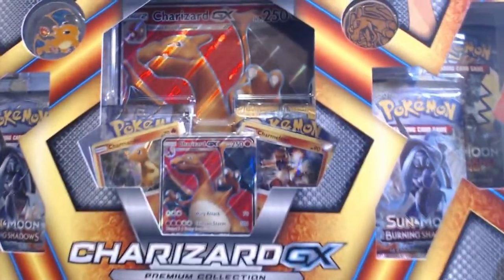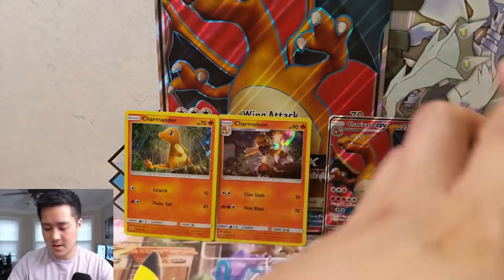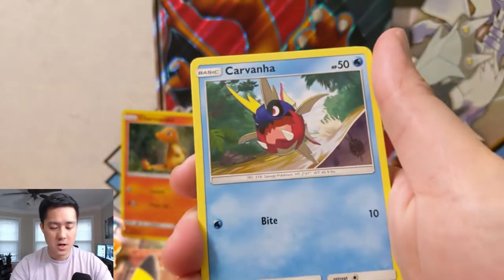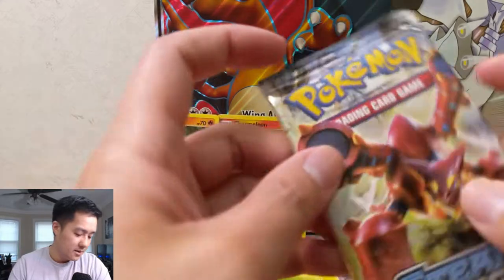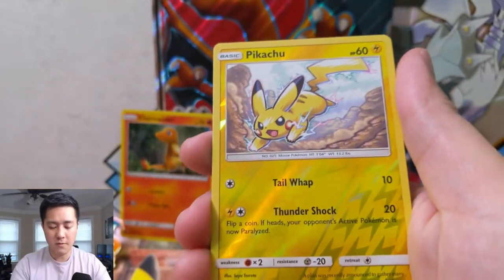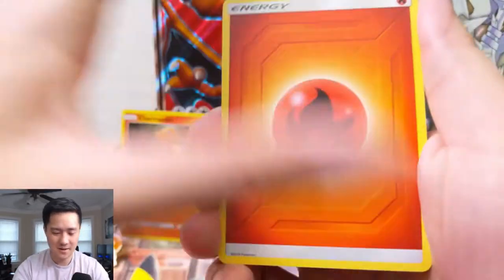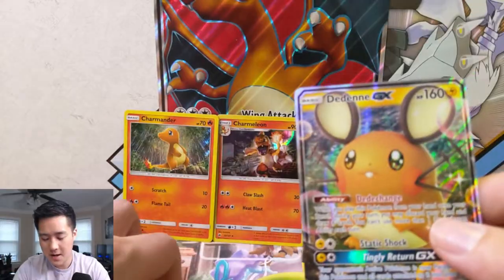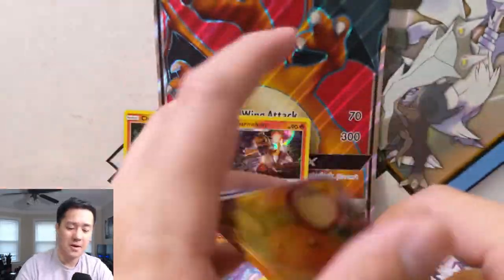Pokemon GREAT PULLS from CHARIZARD GX Collection Box Opening!